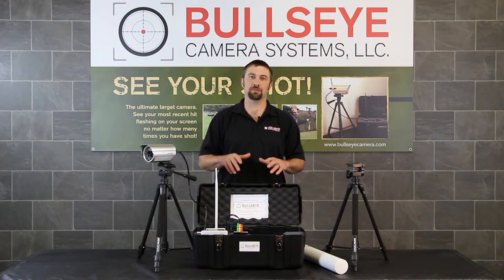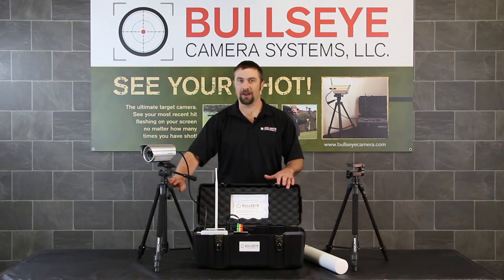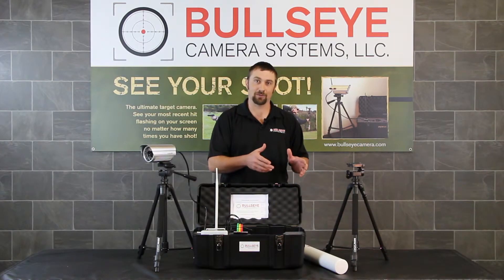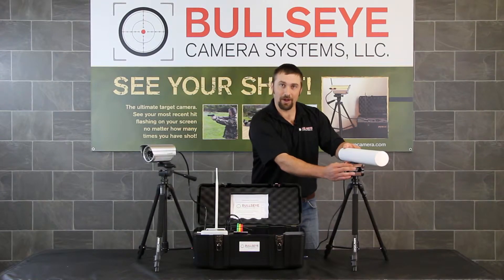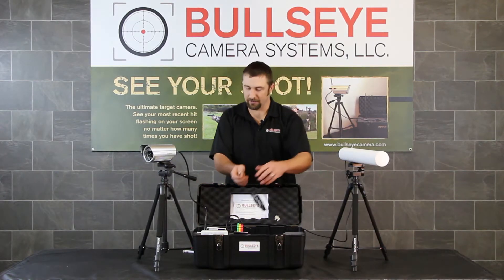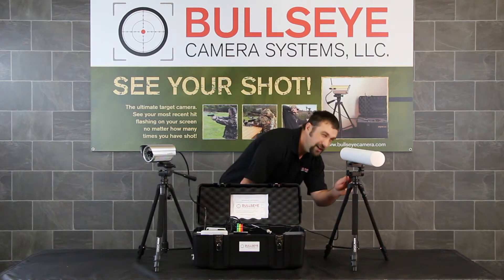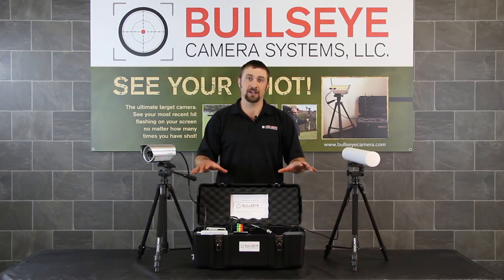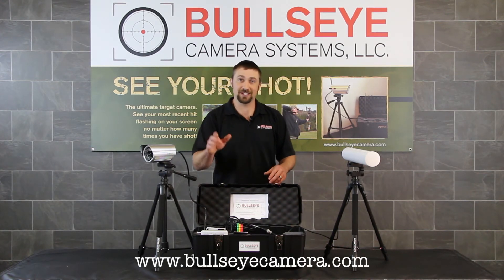Bullseye Camera Systems - 2500 Yard Shooting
The YAGI Antenna upgrade allows you to shoot out to over 2500 yards with the Bullseye Camera System.